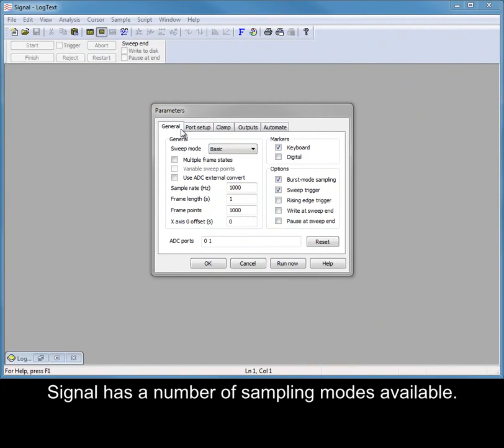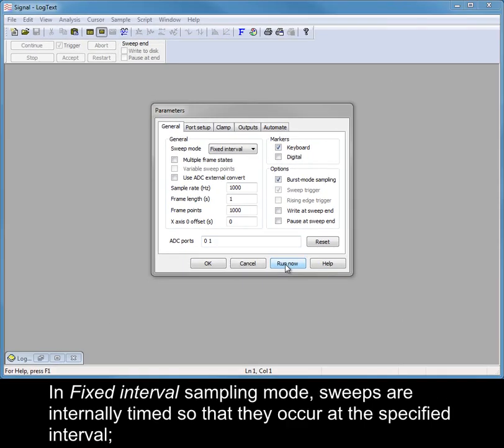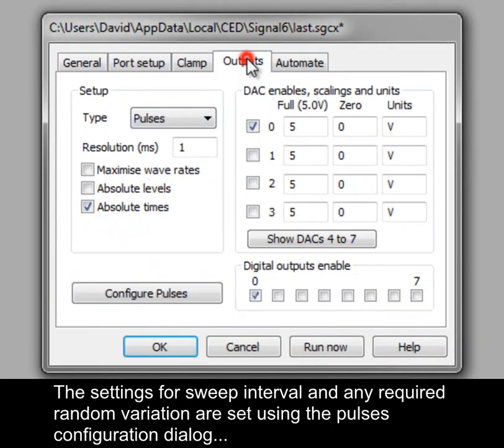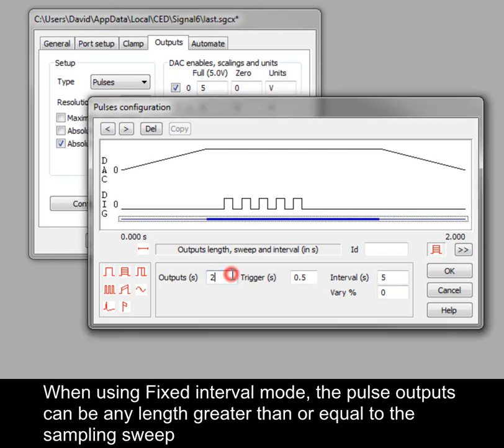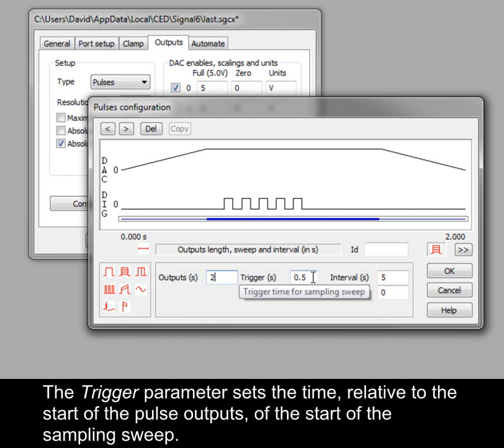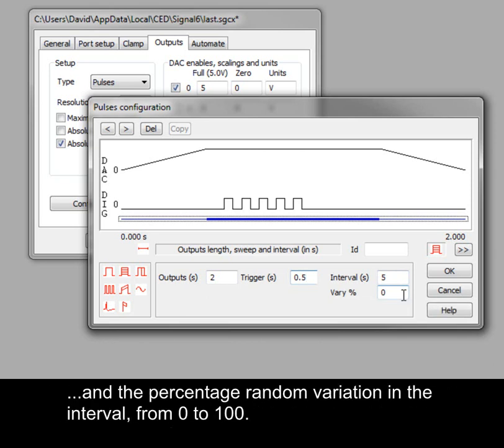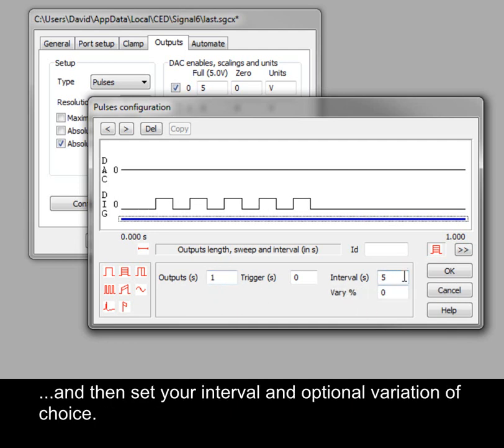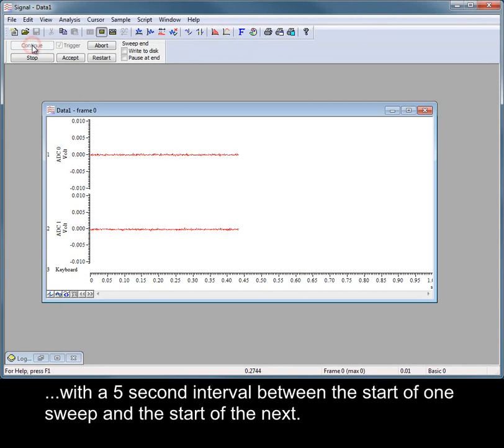Signal tutorial: Introduction to Fixed Interval sampling (FixedInterval)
In Fixed interval sampling mode, sweeps are internally timed so that they occur at the specified interval; a random variation in the interval can optionally be provided. When using Fixed interval mode, the pulse outputs can be any length greater than or equal to the sampling sweep and the sampling sweep starts at a defined point within the pulse outputs. This video demonstrates how to set up Fixed Interval sampling in Signal.